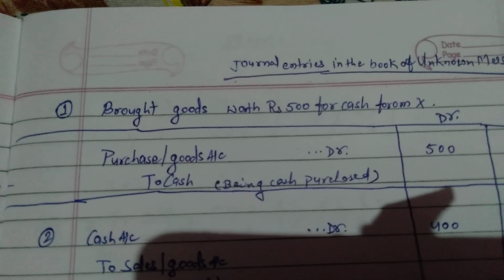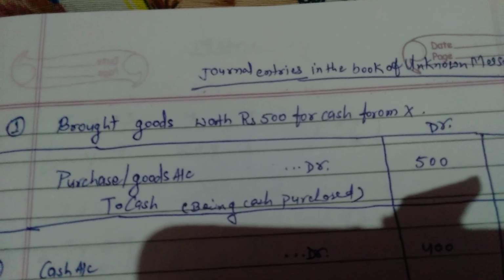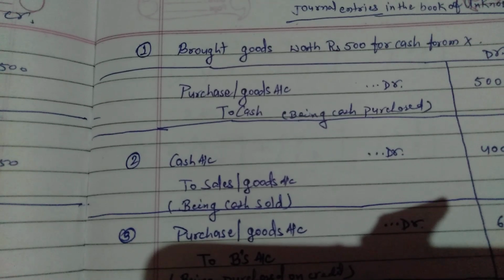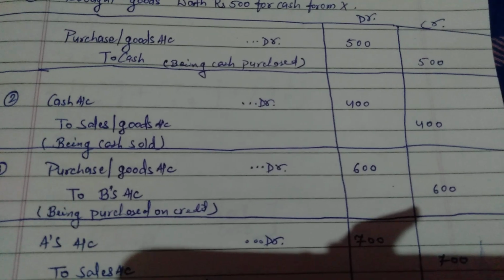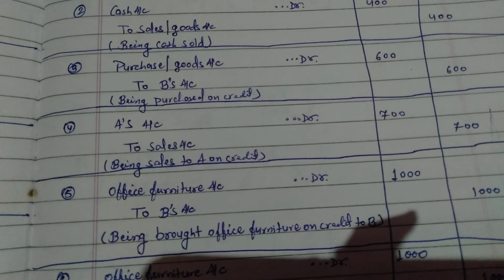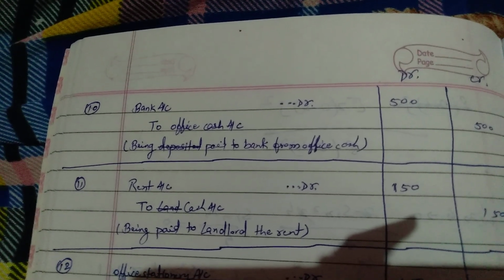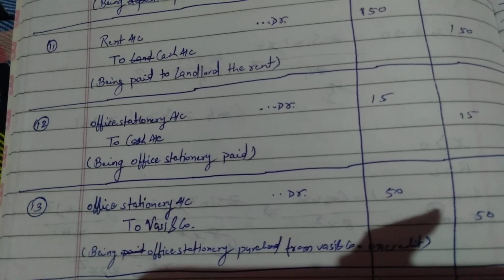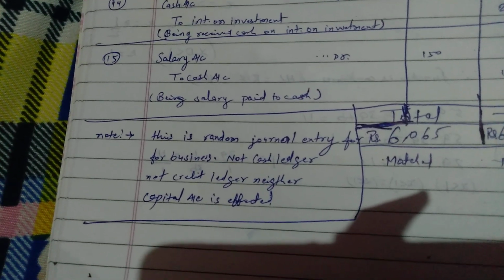AMIT ANAND COMMERCE LECTURER